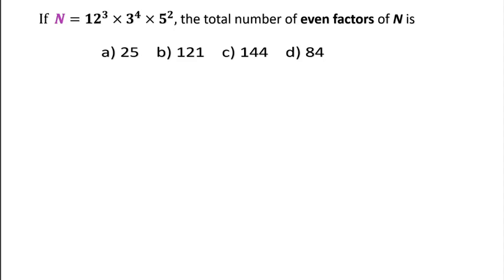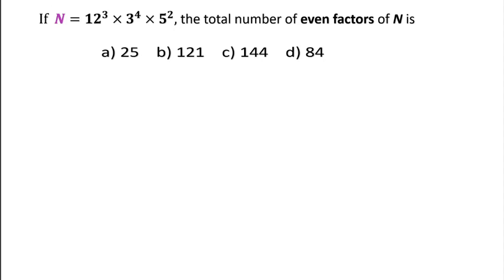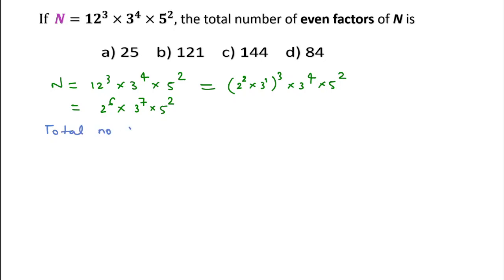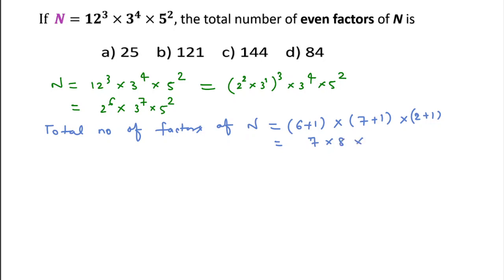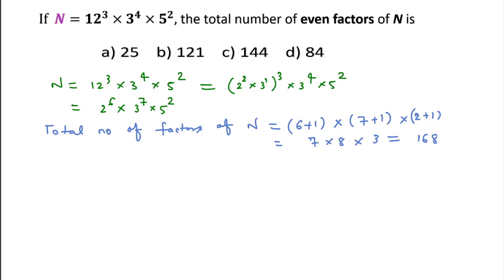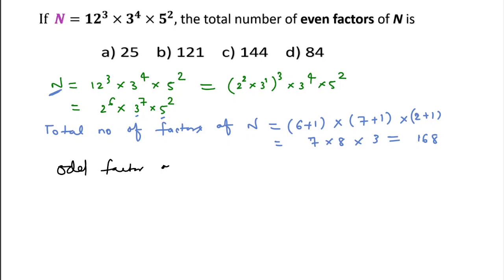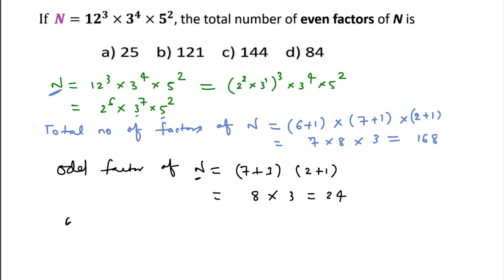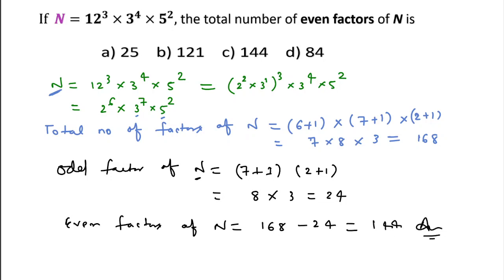Can You Find Even Factors of N ?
How many n factors are even?
What are even factors of N?
What are the even factors?
How many even factors of 1, 2 are there?
Find out number of even and odd factors of number N.

Step-by-step tutorial by definite mind

Mathematical Olympiad | Learn how to solve exponential equation quickly | Math Olympiad Training

Math Olympiad
blackpenredpen
math olympics
olympiad exam
math olympiada
British Math Olympiad
olympics math
olympics mathematics
Math masti
Magnet brains
Byju's math
physics wala

Number Theory
mathcounts
math at work
exponential equation
pre math
Olympiad Mathematics
Competitive exams